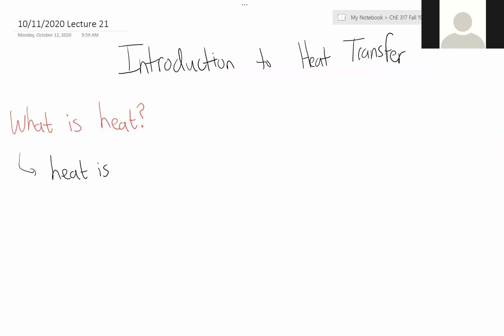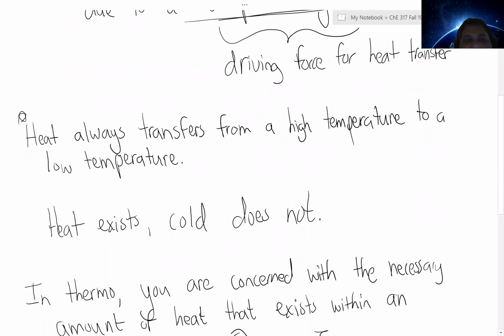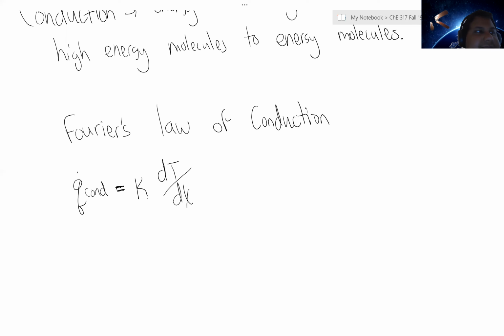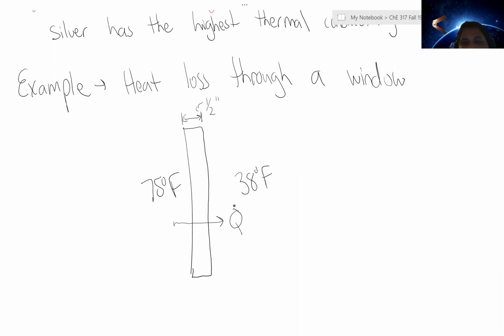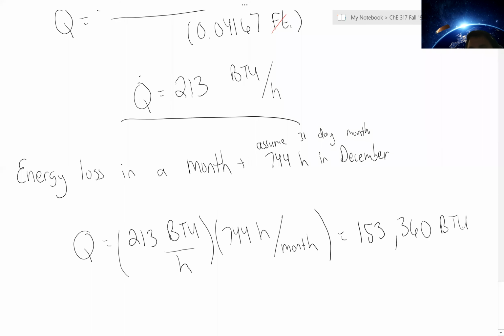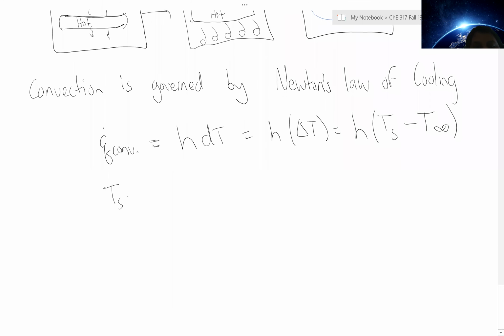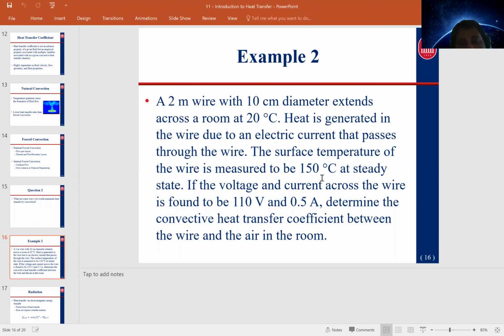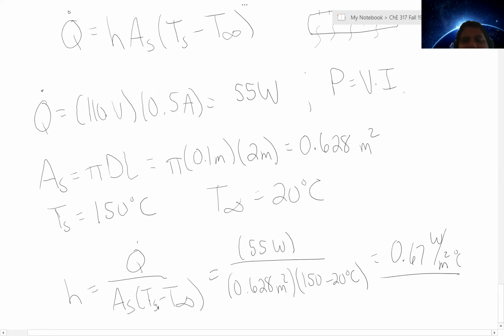ChE 317 Section 2 Lecture 21 Recording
This lecture discusses the introductory principles of heat transfer by conduction and convection.